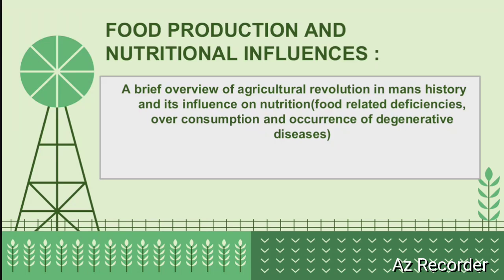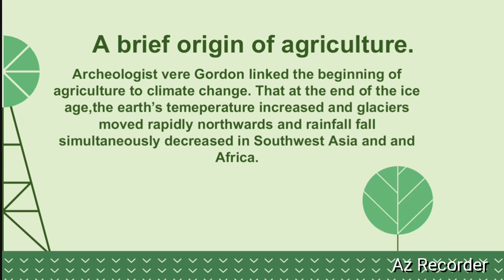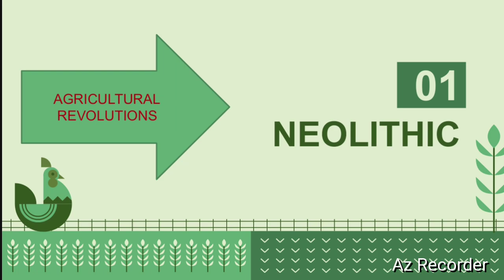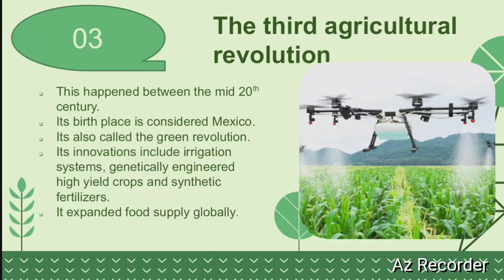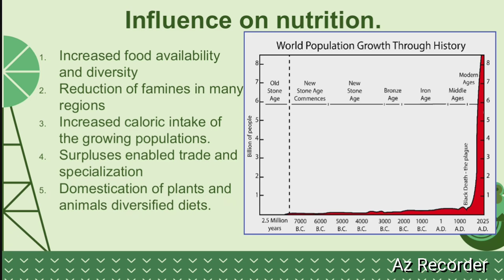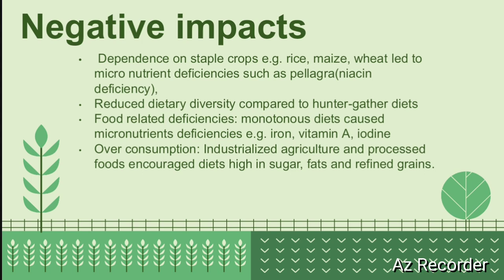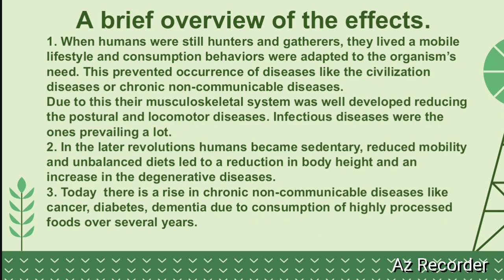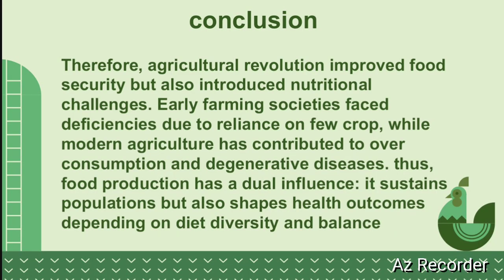Is Modern Farming Making Us Sick? The Agricultural Revolution Explained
in this video, we explore the profound impact of agricultural revolutions on human history and our modern-day nutrition. We dive into how food production has evolved from early hunter-gatherer societies to the industrialized systems we see today, and how these changes have influenced human health—both for better and for worse.

What you’ll learn in this video:

The Neolithic Revolution: How the shift from a mobile to a sedentary lifestyle led to the first permanent settlements and population growth.
The British Agricultural Revolution: The role of mechanization and selective breeding in boosting global food yields.
The Green Revolution: The rise of high-yield crops, irrigation, and synthetic fertilizers in the mid-20th century.
The Dual Influence of Food Production: While agriculture improved food security, it also introduced challenges like micronutrient deficiencies, overconsumption, and the rise of degenerative diseases (such as diabetes, cancer, and dementia).
Modern Health Challenges: Why our current diet of highly processed foods and sedentary lifestyles differs so significantly from our ancestors.
Join Tr. Obadiah as we analyze the paradigm shifts that have shaped human civilization and discuss the importance of dietary diversity for a healthier future.

I’d love to hear your thoughts on how we can improve food systems for a better world!